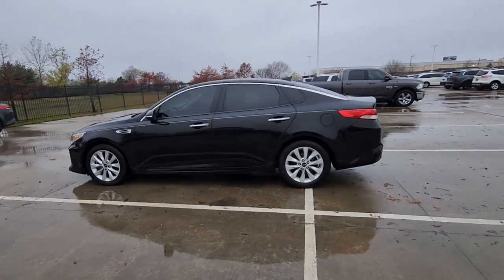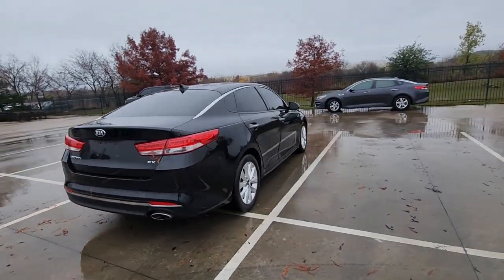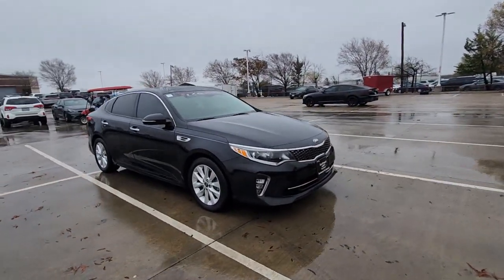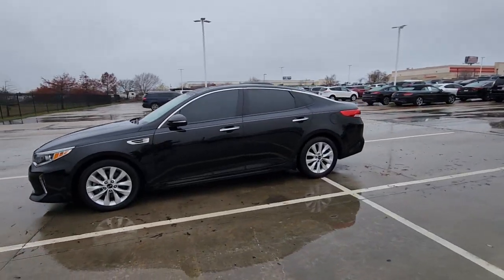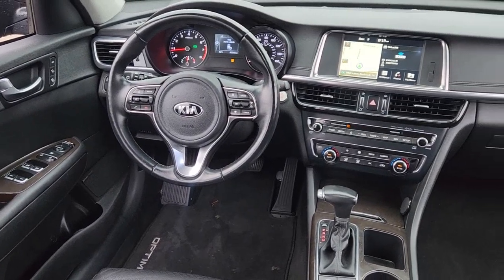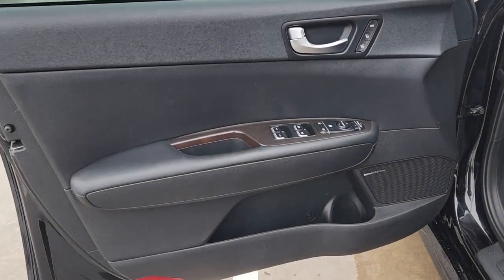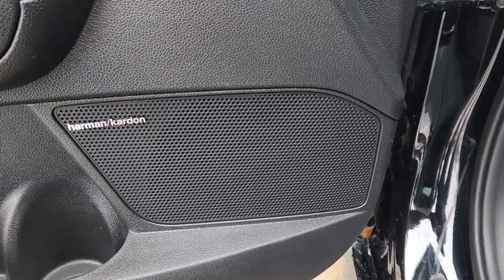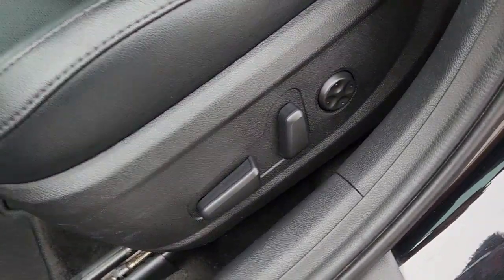2018 Kia Optima Rockwall, Garland, Mesquite, Dallas, McKinney JG209809P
BLACK Used 2018 Kia Optima EX Auto available in 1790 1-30 Frontage Road, Rockwall, Texas at Southwest Kia Rockwall. Servicing the Rockwall, Garland, Mequite, Dallas, McKinney, TX area.

Kia Certified GREAT MILES 43539! FUEL EFFICIENT 34 MPG Hwy/24 MPG City! Heated Leather Seats Nav System Moonroof Onboard Communications System iPod/MP3 Input Keyless Start TECHNOLOGY PACKAGE PREMIUM PACKAGE Aluminum Wheels KEY FEATURES INCLUDE: Leather Seats iPod/MP3 Input Onboard Communications System Aluminum Wheels Keyless Start Kia EX with BLACK exterior and BLACK interior features a 4 Cylinder Engine with 185 HP at 6000 RPM*. OPTION PACKAGES: TECHNOLOGY PACKAGE Radio: AM/FM/MP3/SiriusXM Premium Audio System 630 watt harman/kardon premium surround sound 10 speakers 8 touch-screen rear camera display 2 USB chargers UVO eServices Premium Navigation Android Auto Apple CarPlay Clari-Fi digitial audio restoration Quantum Logic and Bluetooth wireless technology Sport Front Bumper satin chrome accent trim Electronic Parking Brake Front Collision Warning System Advanced Smart Cruise Control LED Fog Lights Lane Departure Warning System Autonomous Emergency Braking (AEB) PREMIUM PACKAGE sport side sills and black painted spoiler Heated & Ventilated Front Seats LED Overhead Front & Rear Reading Lamps 10-Way Power Adjustable Passenger Seat 2-way power adjustable lumbar Panoramic Sunroof Auto Dimming Rear View Mirror. BUY WITH CONFIDENCE: Every vehicle must pass a 164-point inspection by Kia-trained technicians. 12 months / 12000 miles of Platinum Comprehensive coverage 10-year/100000-mile limited powertrain warranty Rental car coverage and travel breakdown assistance are included 24/7 Roadside Assistance and Towing includes lockout service jump start flat tires and more. CarFax vehicle history report is included with every Certified Kia Horsepower calculations based on trim engine configuration. Fuel economy calculations based on original manufacturer data for trim engine configuration. Please confirm the accuracy of the included equipment by calling us prior to purchase.